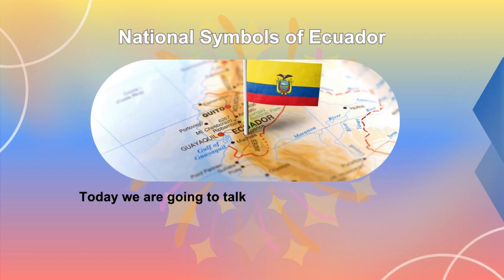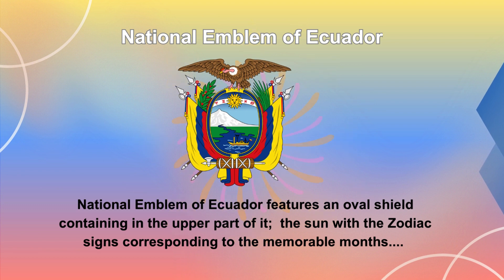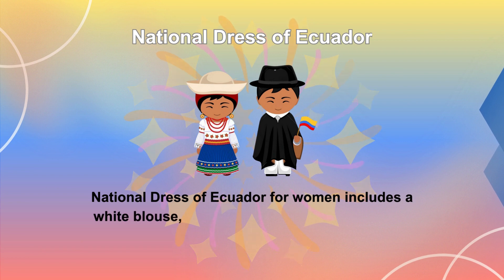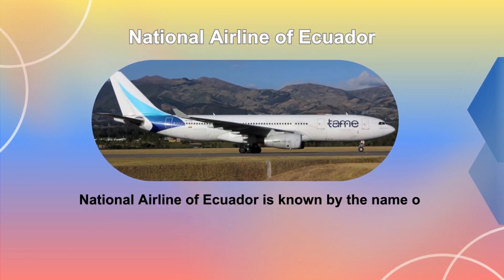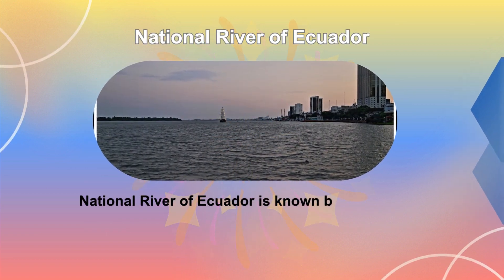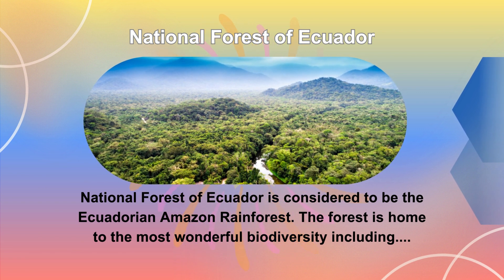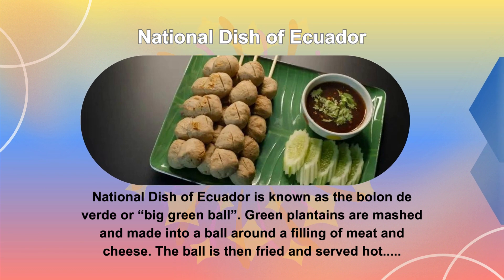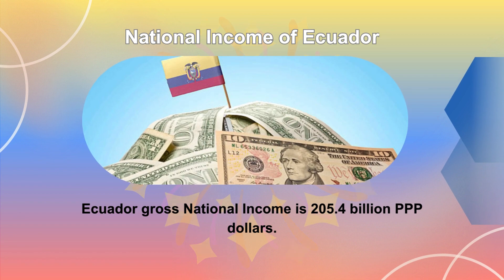National Symbols of Ecuador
In this video you are going to learn National symbols of Ecuador. This video will very helpful for kids to learn about National symbols of Ecuador. Children will know more about Ecuador.

1. Ecuador National Introduction
2. Ecuador National day
3. Ecuador National anthem
4. Ecuador National flag
5. Ecuador National emblem
6. Ecuador National Language
7. Ecuador National capital
8. Ecuador National currency
9. Ecuador National dress
10. Ecuador National color
11. Ecuador National poet
12. Ecuador National airline
13. Ecuador National museum
14. Ecuador National library
15. Ecuador National stadium
16. Ecuador National Game
17. Ecuador National river
18. Ecuador National mountain
19. Ecuador National park
20. Ecuador National zoo
21. Ecuador National forest
22. Ecuador National tree
23. Ecuador National flower
24. Ecuador National animal
25. Ecuador National bird
26. Ecuador National fruit
27. Ecuador National vegetable
28. Ecuador National dish
29. Ecuador National sweet
30. Ecuador National drink
31. Ecuador National holidays
32. Ecuador National income

There are 32 National symbols of Ecuador which we have cover in this video. We hope this video will increase your and your kids Knowledge.